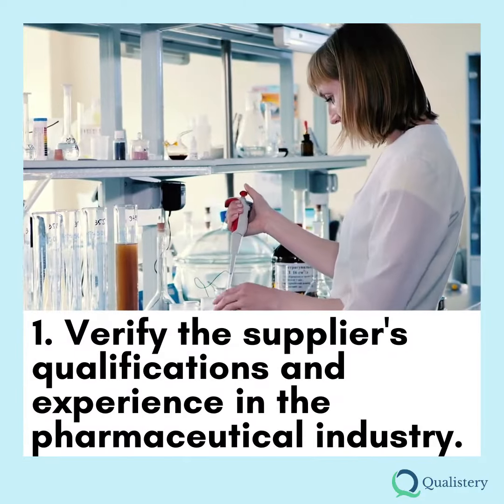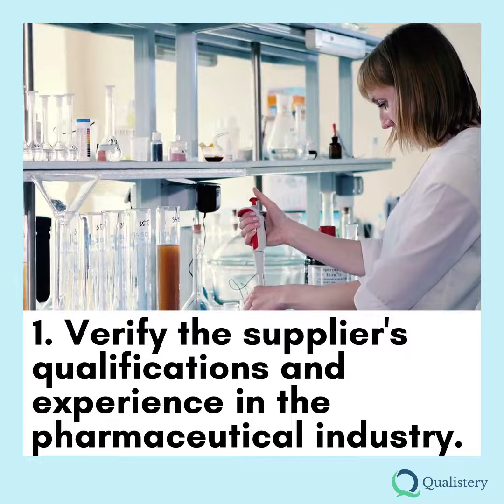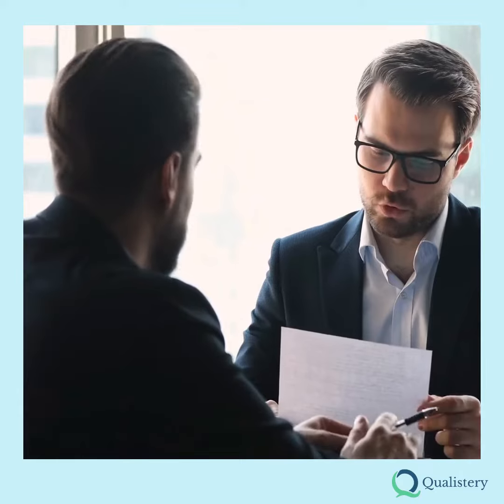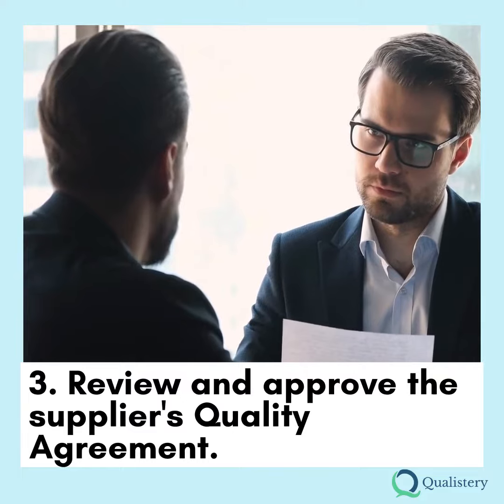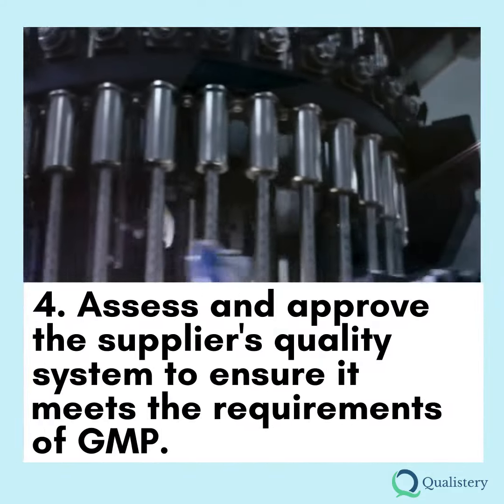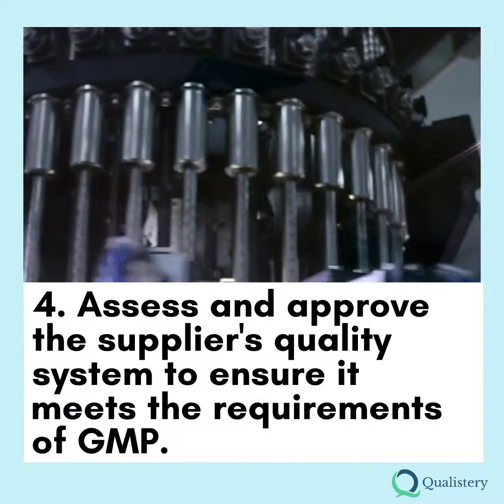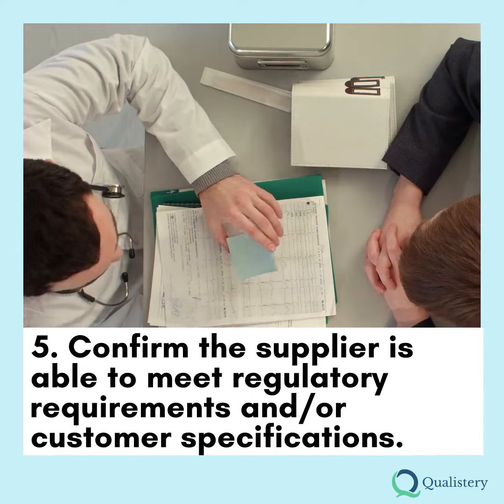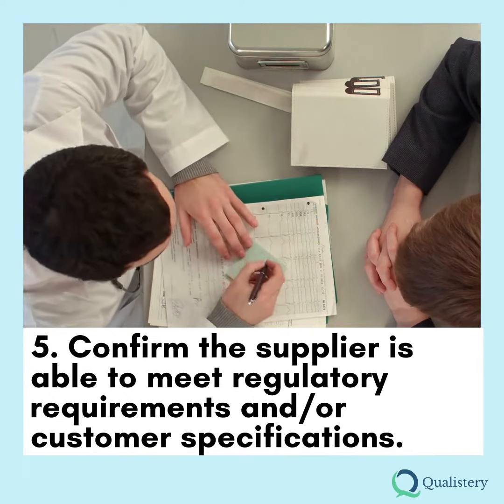Ensuring GMP Compliance: Why Supplier Qualification is Vital ?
It's time for another GMP insight!

Supplier qualification is essential in meeting the requirements of current Good Manufacturing Practices (cGMP) regulations. It is the process of ensuring that suppliers can consistently provide quality materials that comply with current regulations.

Nevertheless, selecting suppliers for the pharmaceutical industry requires thoroughly assessing their qualifications, experience, and quality systems.

Here are eight essential things that can be helpful  for your initial supplier/contractor qualification

1. Verify the supplier's qualifications and experience in the pharmaceutical industry.

2. Perform a risk assessment of the supplier.

3. Review and approve the supplier's Quality Agreement.

4. Assess and approve the supplier's quality system to ensure it meets the requirements of GMP.

5. Confirm the supplier can meet regulatory requirements and/or customer specifications.

6. Inspect the supplier's facilities and equipment.

7. Review the supplier's customer complaints and product recall histories.

8. Verify the supplier's supplier qualification

By carefully assessing suppliers against these criteria, you can help ensure that your pharmaceutical products are of the highest quality and meet all regulatory requirements.

If you found the video insightful, please share it with your colleagues.